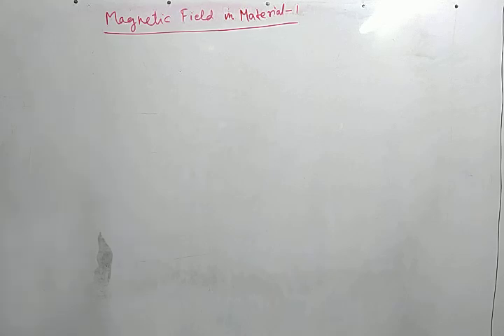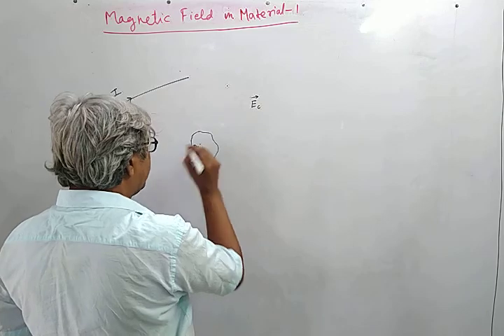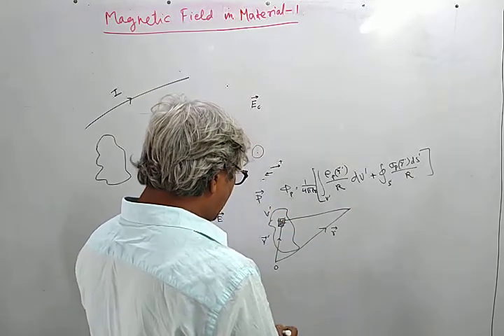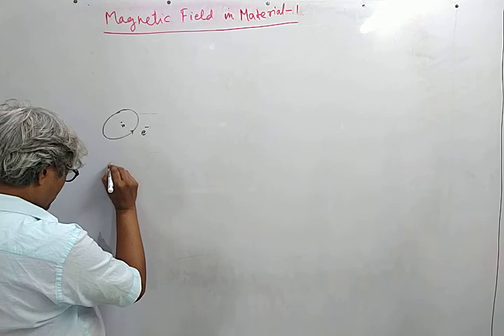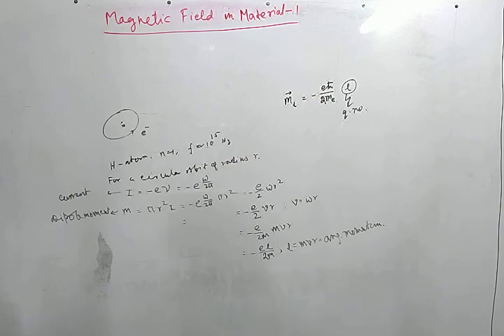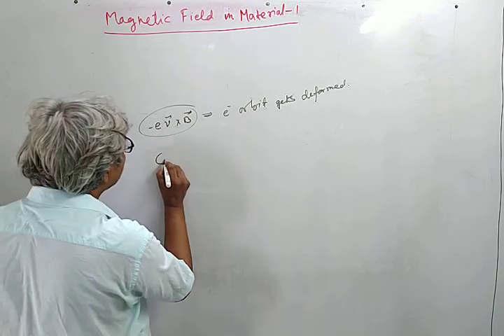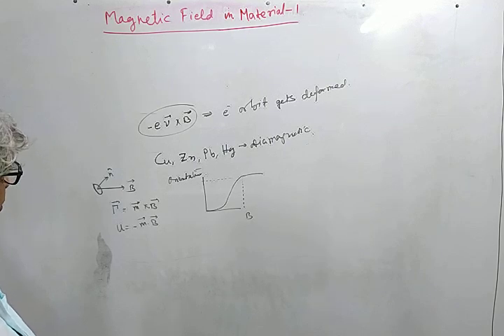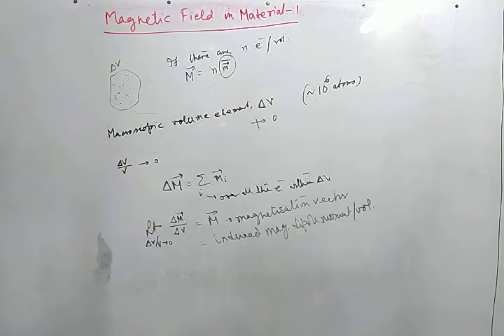Magnetic Field in Material, Part-1